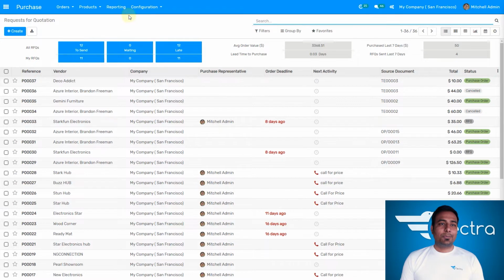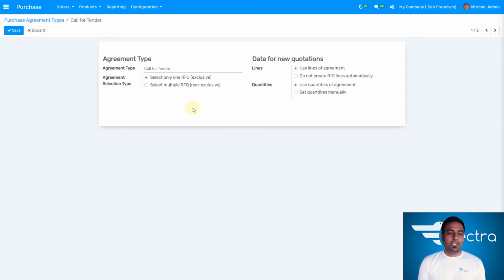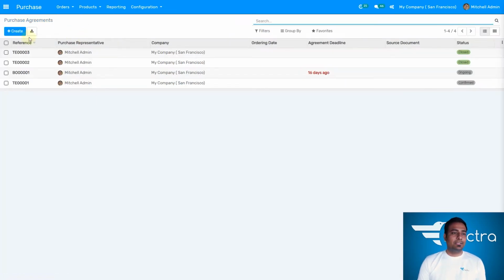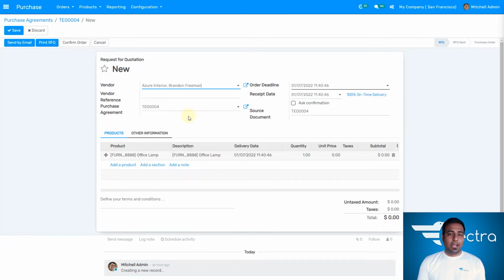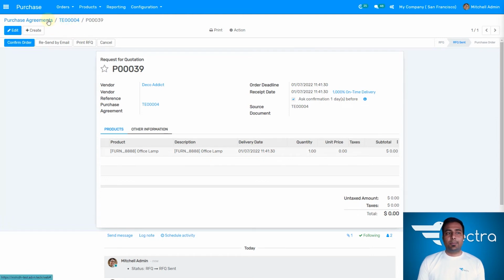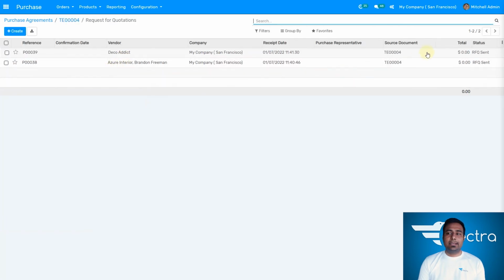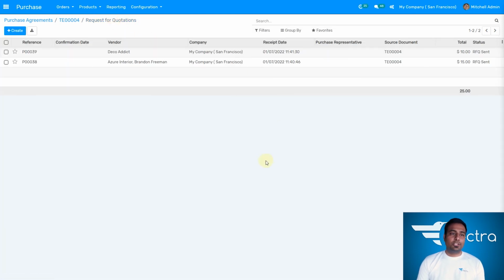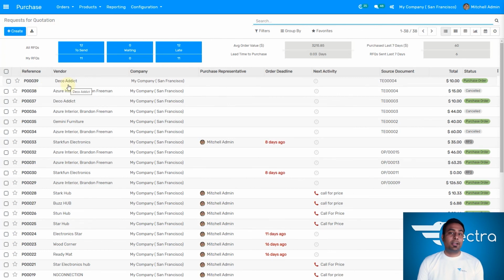Call for Tenders | Flectra Purchase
Grow your business with Flectra, the next generation Open Source ERP and CRM software.

In this demonstration, you will learn How to Create Call for Tenders in Flectra Purchase.

To learn more about Flectra or book a meeting with our Senior ERP Consultant